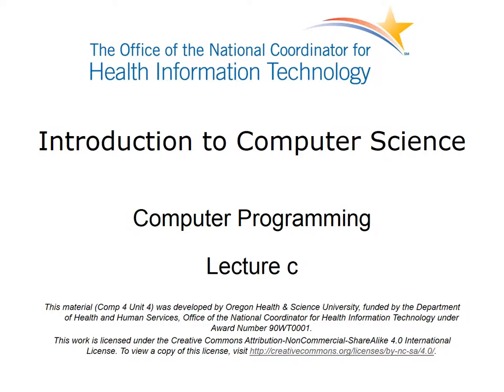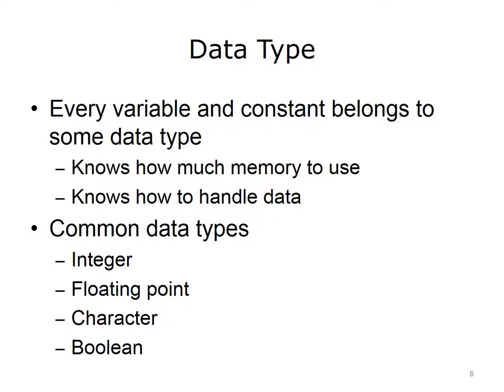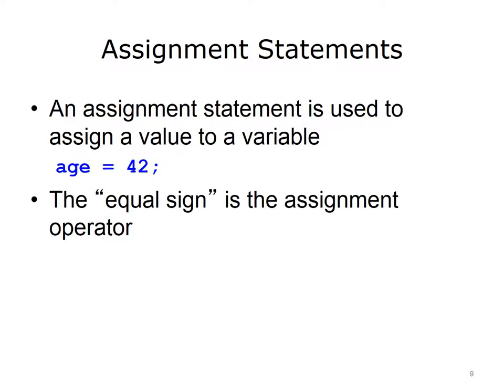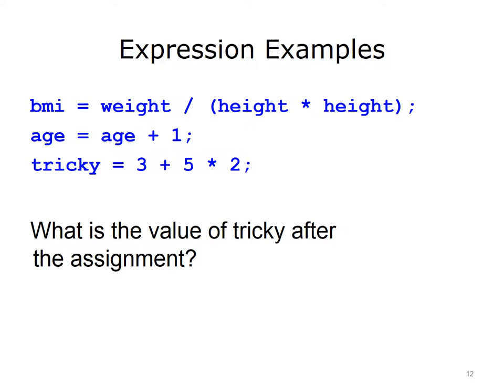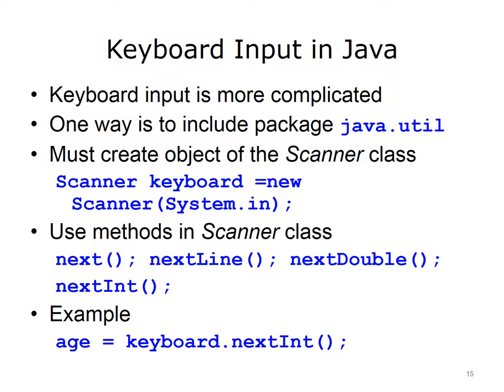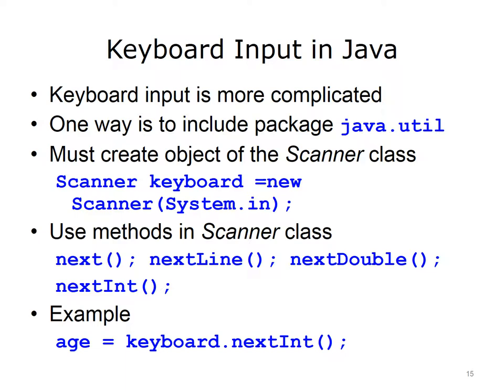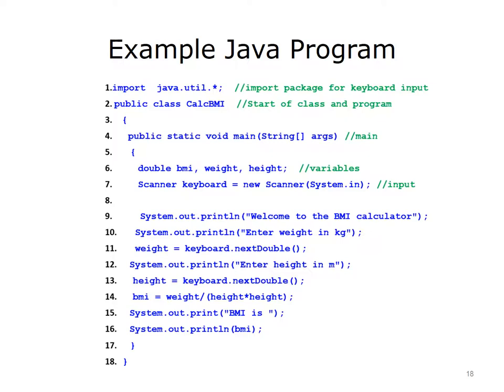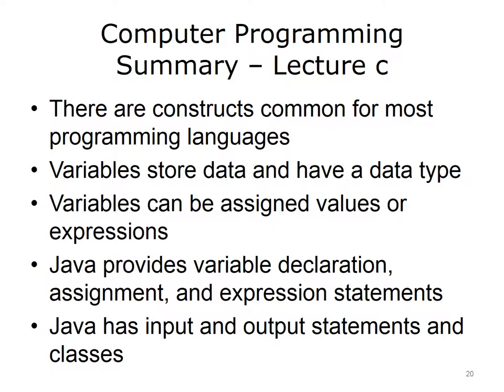Comp4 Unit4c Lecture Video